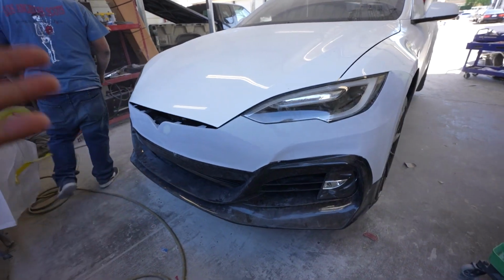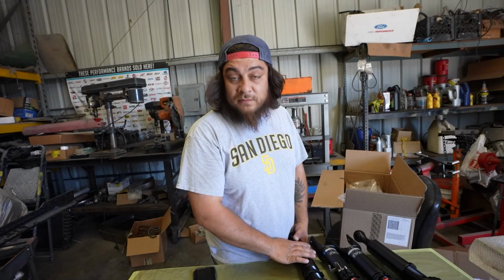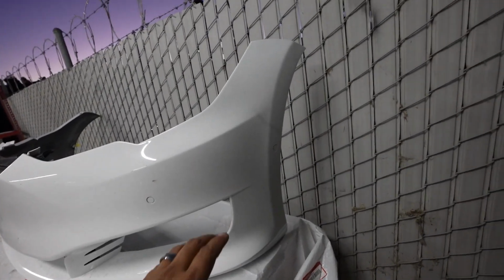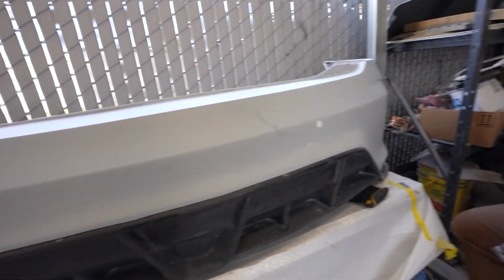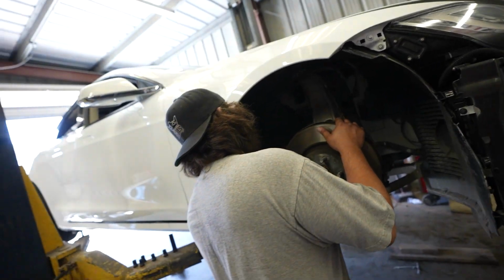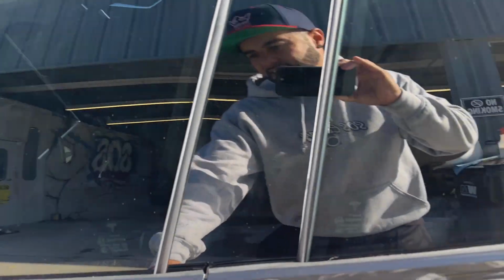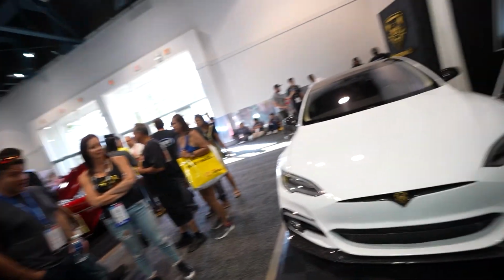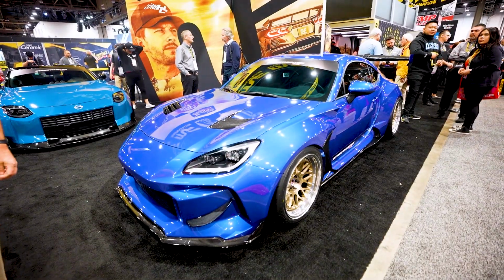Building the First ever Forged Carbon Korperwulf Tesla Model S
Here we got a new Model S with production Korperwulf Body kit Front bumper, side skirts, and Rear Bumper. We are proud to have done the prototype to mold and this is the finish product. We squeezed it in just in time for the Sema Show premier. When in Vegas you know the rest had a great time with SOS Crew. Let me know what you guys think?